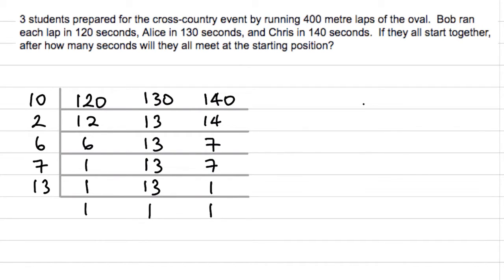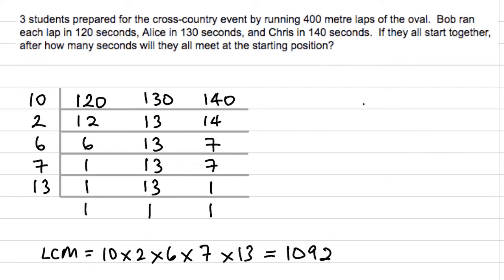How to Find the Lowest Common Multiple